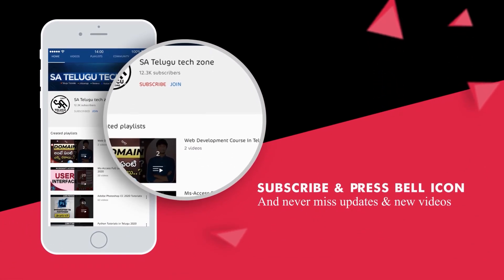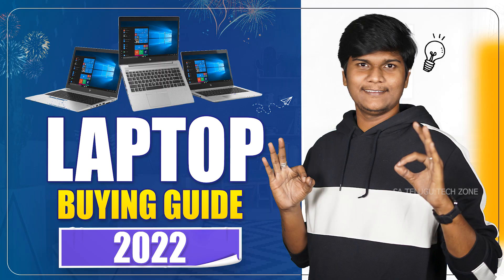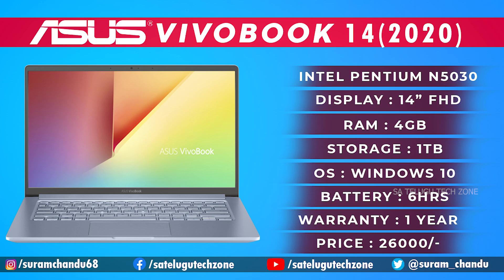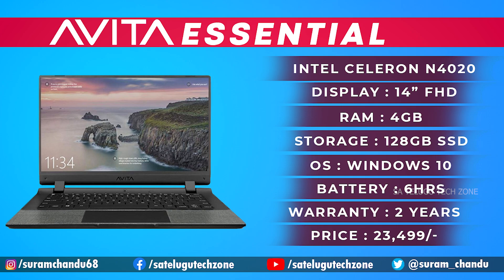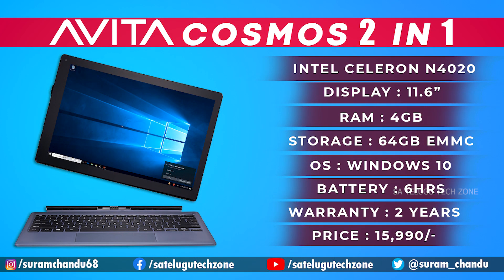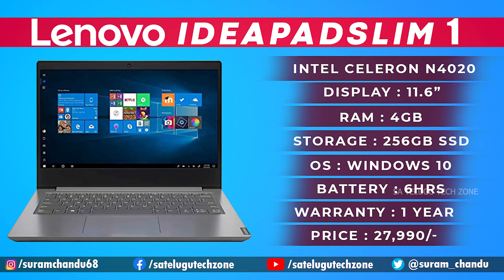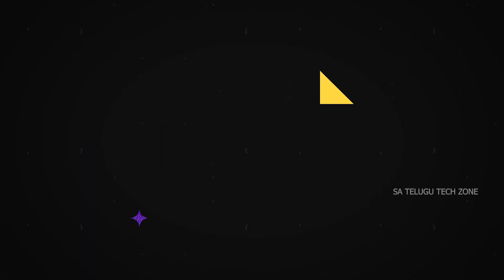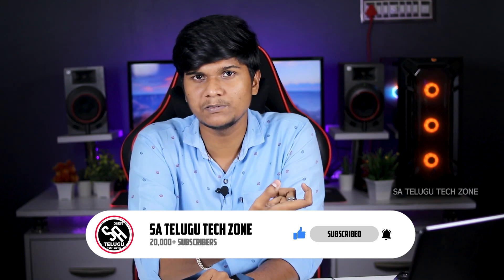Best Laptops under 25000 in Telugu 2023 || SA Telugu Tech Zone